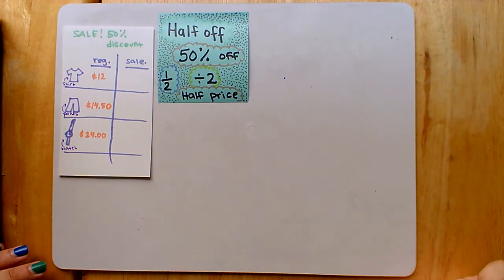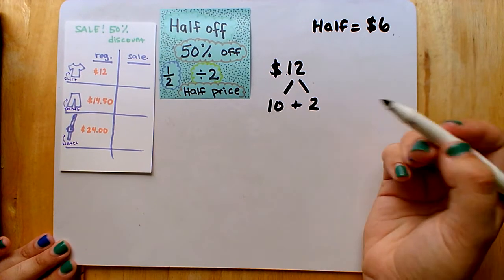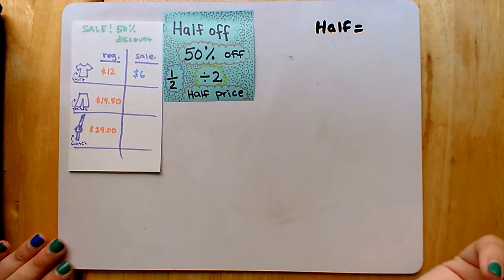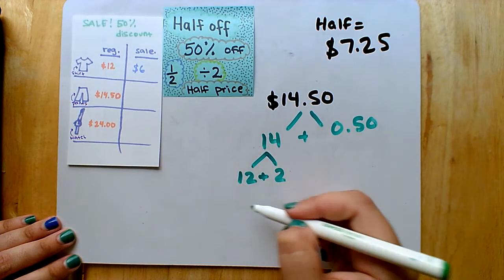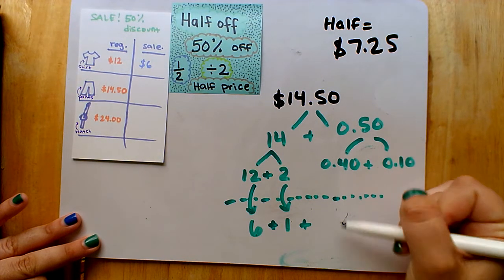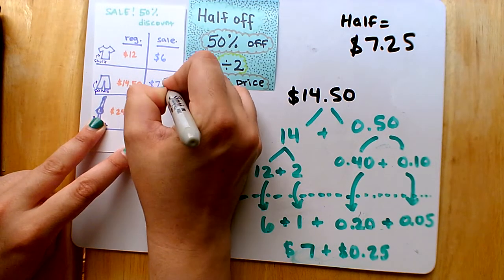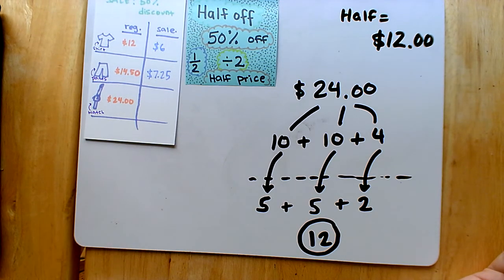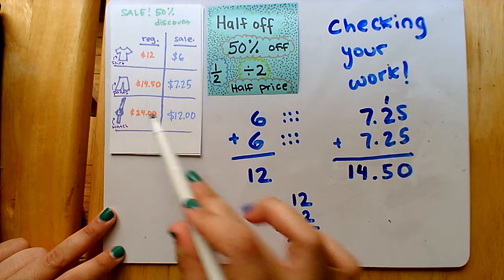MwMM! Finding Half with Partitions (Video 1)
Academy of Hope Adult Public Charter School, Washington DC
Instructional Video for Math Essentials B
Math with Ms. Mila!